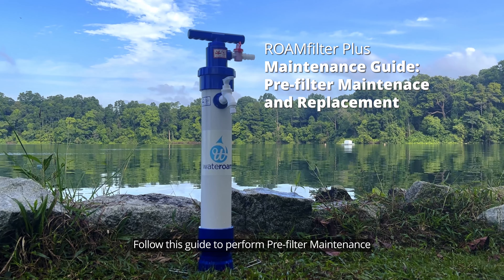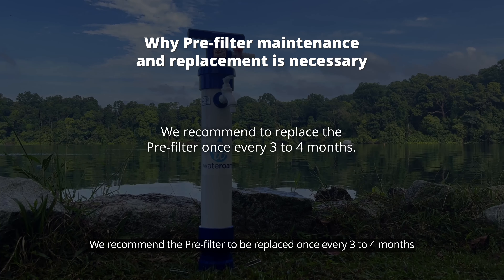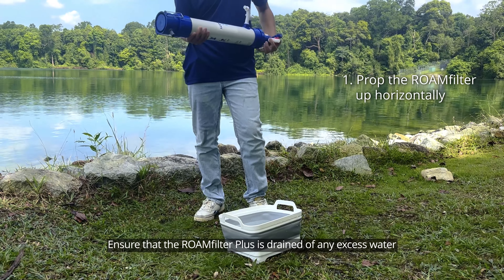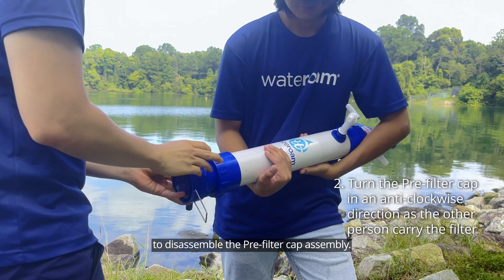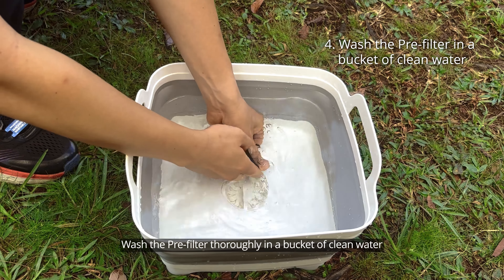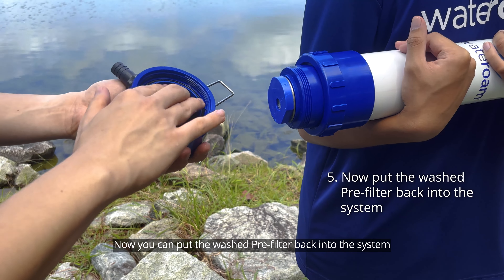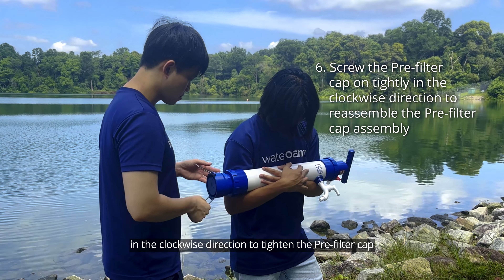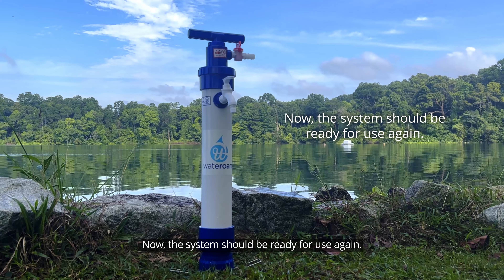ROAMfilter™ Plus 2 Pre-filter Maintenance and Replacement Guide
This video documents the process for the ROAMfilter™ Plus Pre-filter Maintenance and Replacement Guide.

To find out more about Wateroam and our water filtration solutions for disaster relief and rural development, visit us